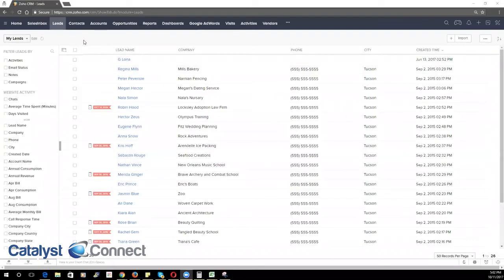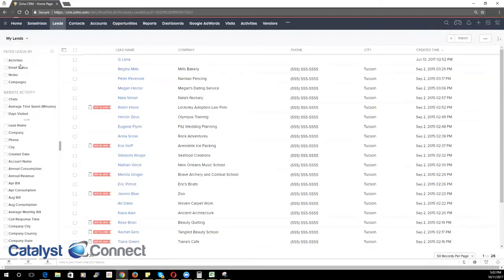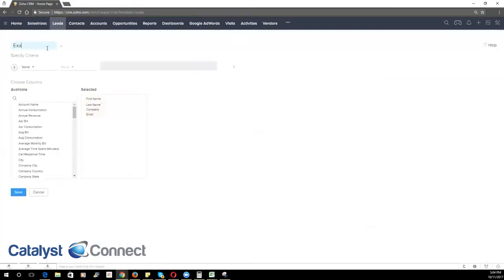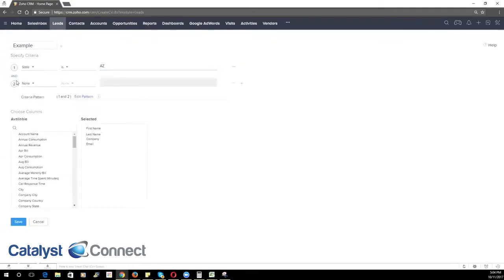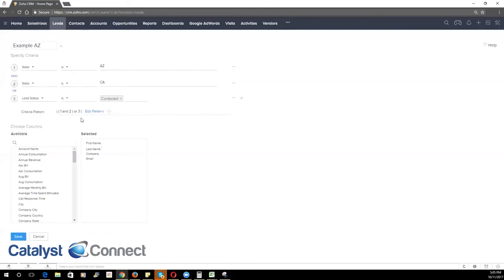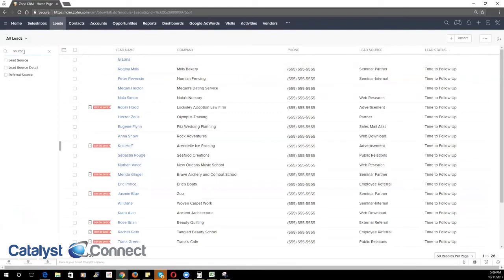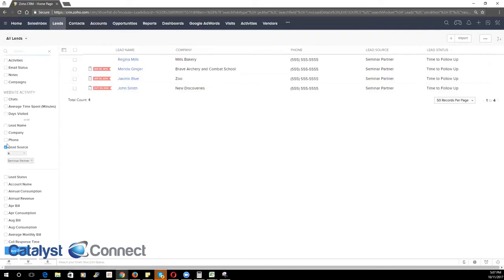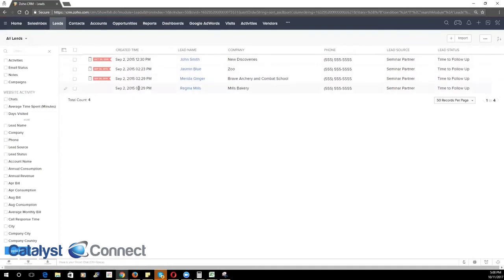Zoho CRM Views and Filters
Catalyst Connect shows you how to use Views and Filters within the Zoho CRM to get your data organized!